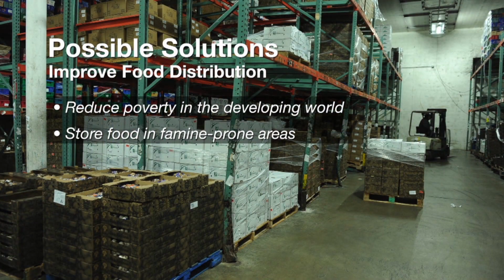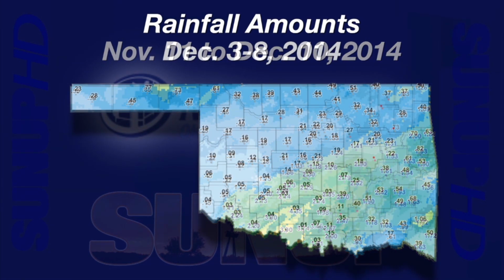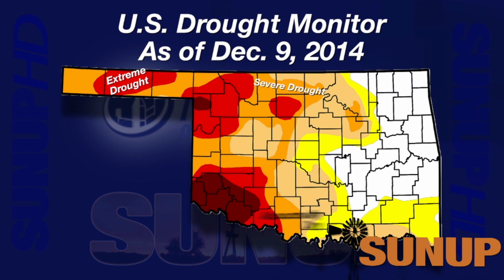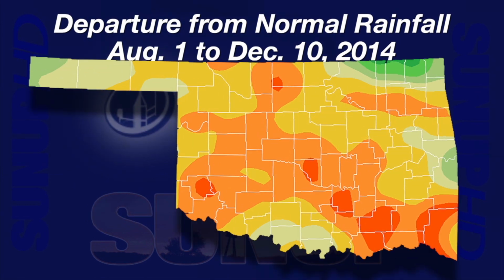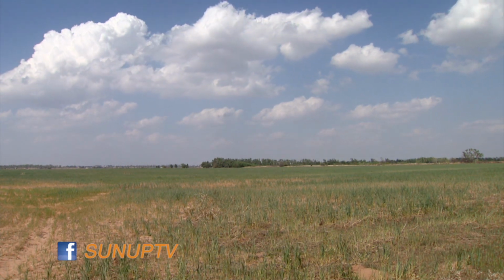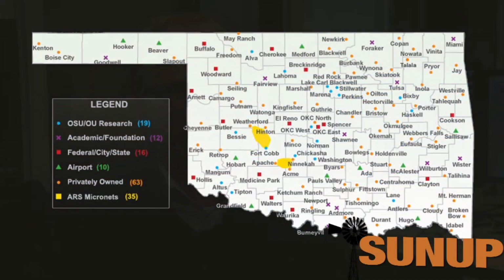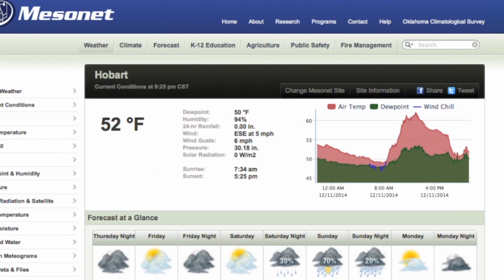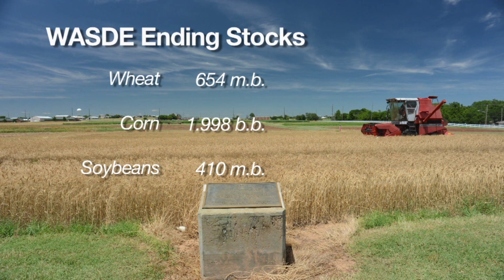SUNUP Full Show (12/13/14)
This week's segments: Wheat Leaf Rust, Cow-Calf Corner, Feeding 9 Billion, Mesonet Weather, Mesonet's 20th Anniversary, Market Monitor, Farm Bill Deadline and Shop Stop.